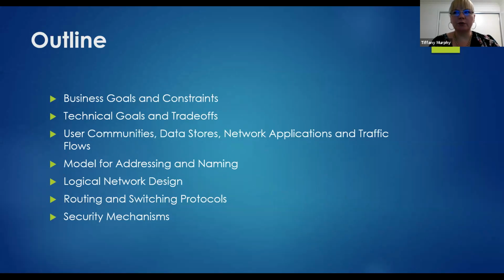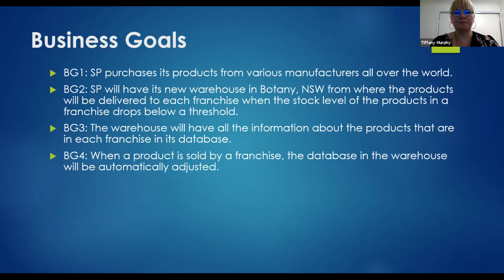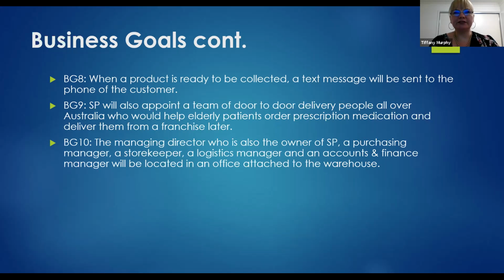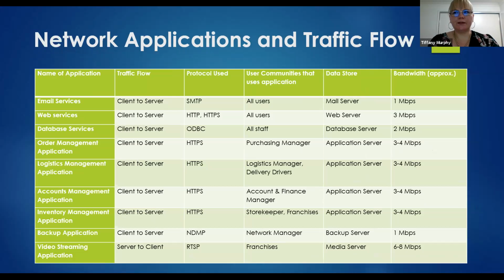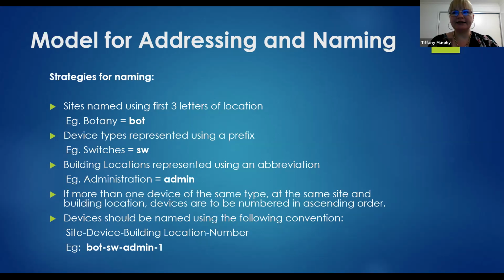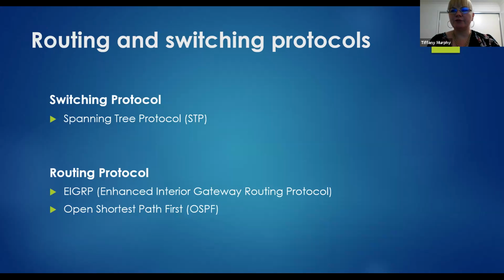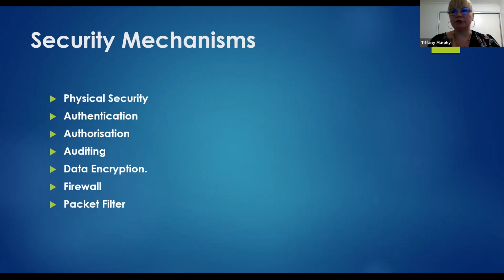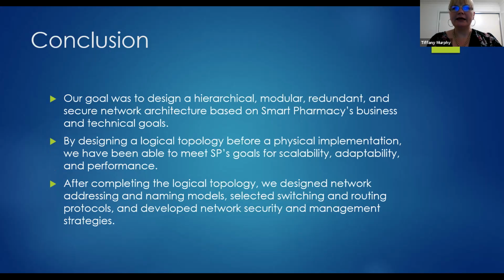Smart Pharmacy Network Design